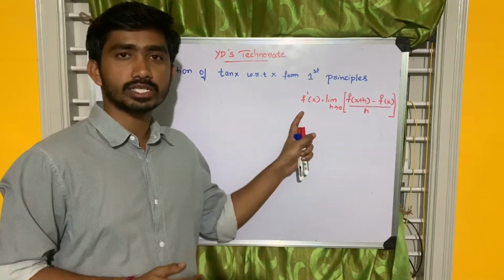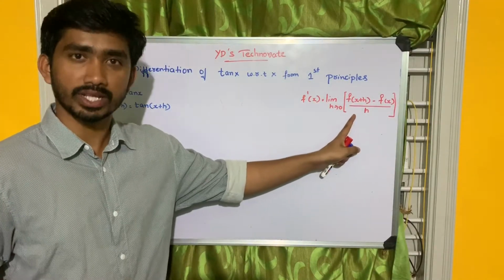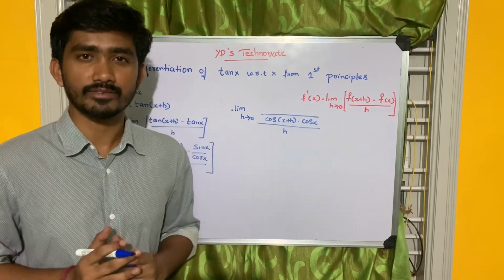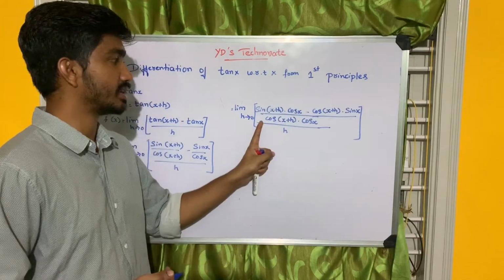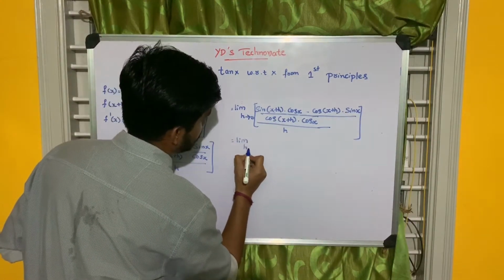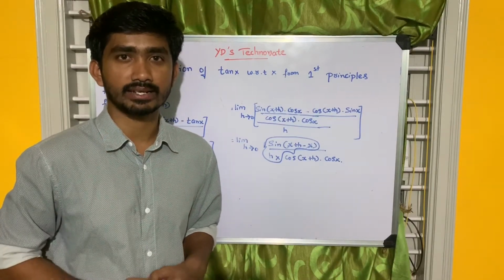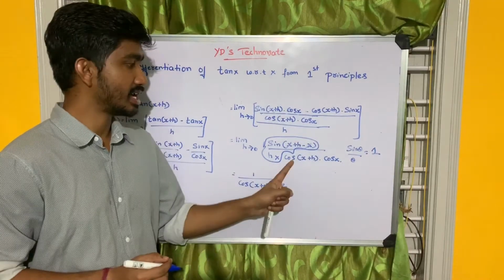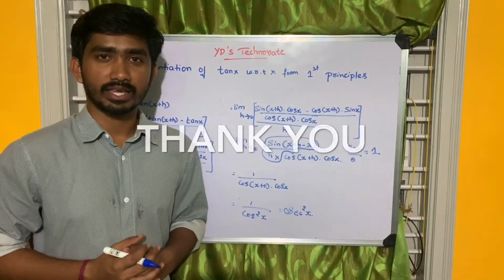Differentiation of tanX w.r.t x from 1st principle | Satish Kumar YD | YDs technovate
Hello everyone, in this video I have differentiated tanX w.r.t X from 1st principle.
Watch the below videos also

Comment the content you want me to explain & I will do it in the next video.